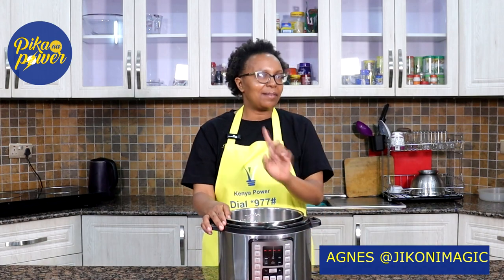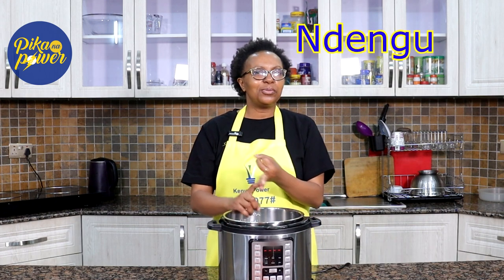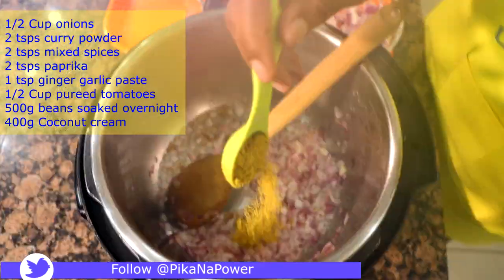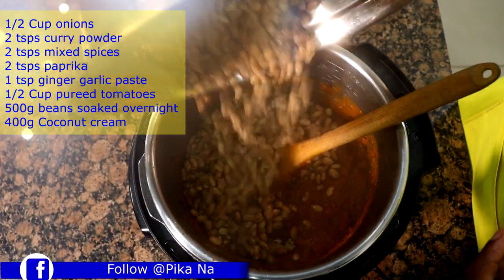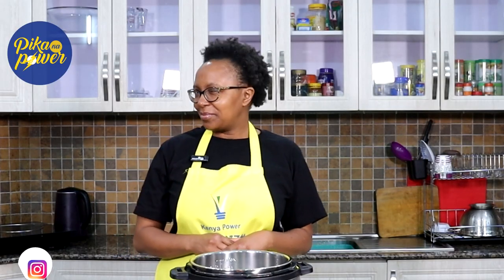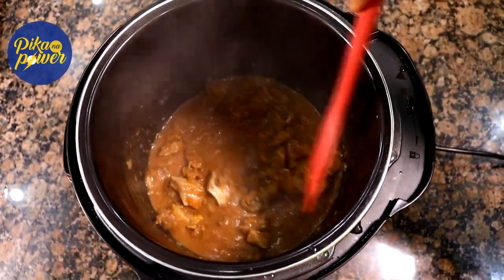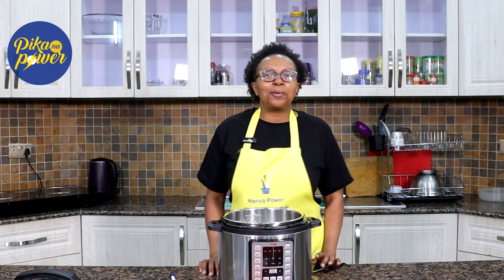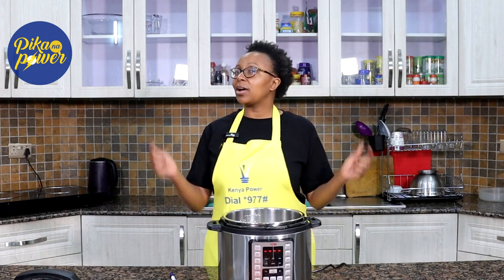Pika na Power - Electric pressure cooker (EPC)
Say goodbye to the choking fumes that come from using charcoal and firewood, and say hello to the electric pressure cooker (EPC). This versatile gadget saves you time, energy, and chums 💸💰 while sparing you the nightmare of lighting jikos. Check this out.